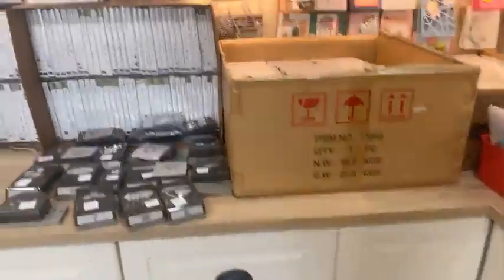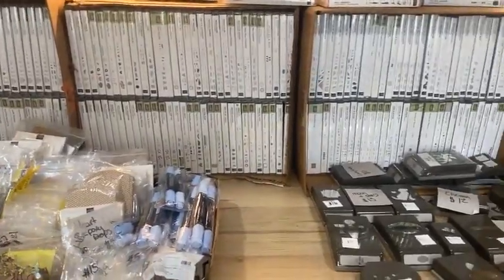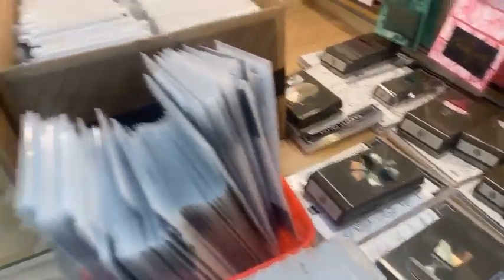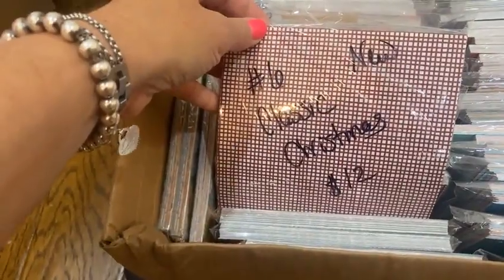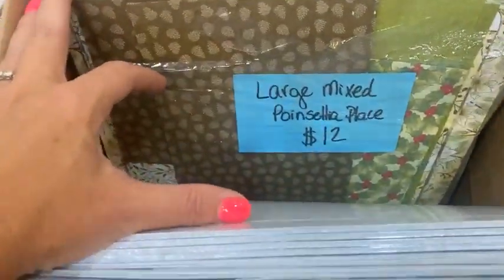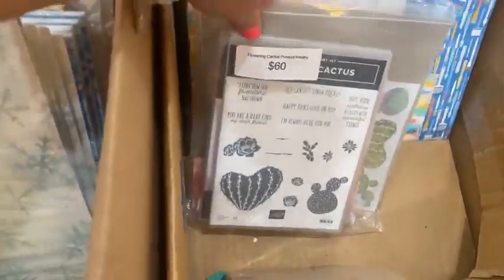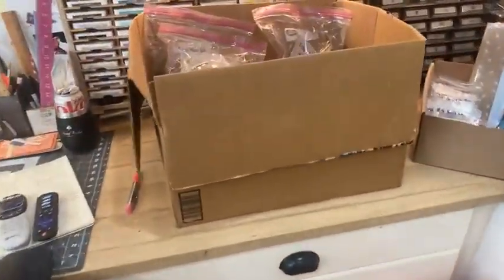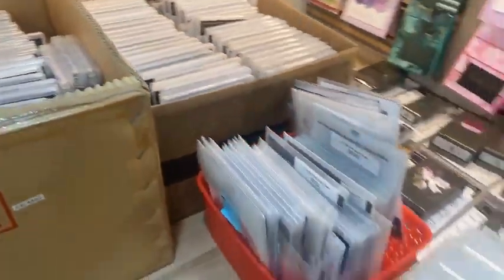Online BOGO Sale Full Details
Online BOGO Sale Details- check my blog tomorrow (Tuesday) for full details. For now, here is the PDF